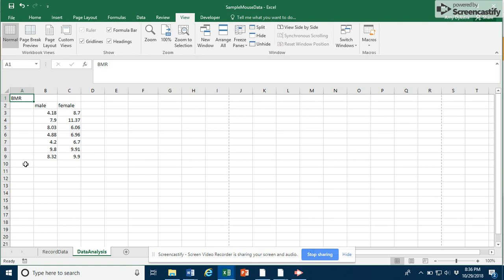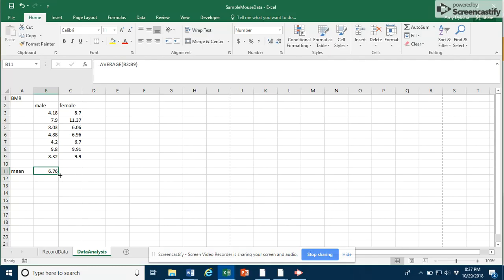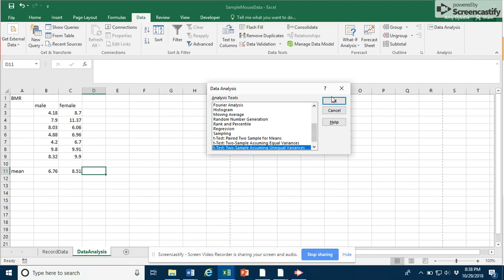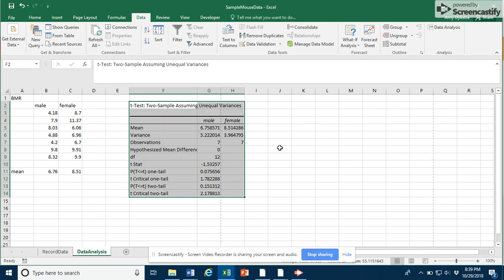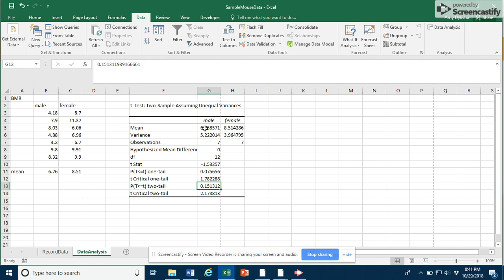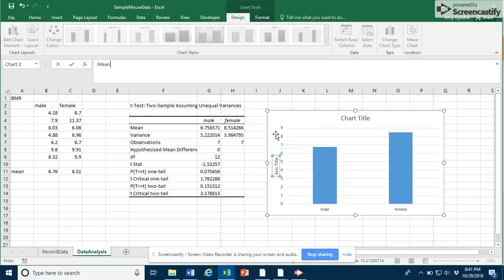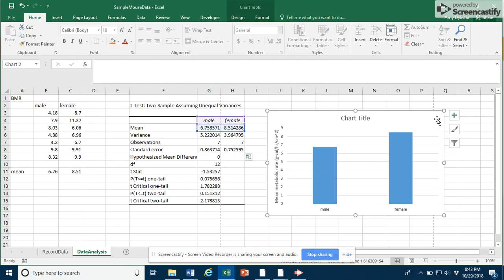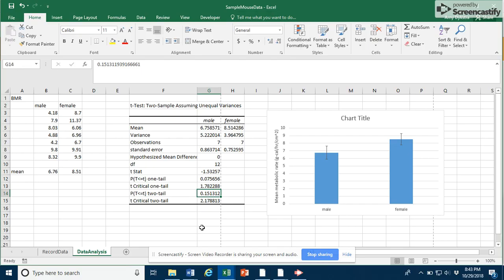Using output from t-test to graph means with error bars